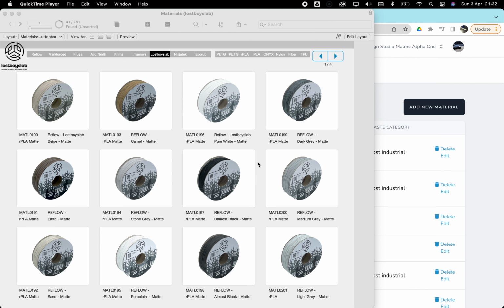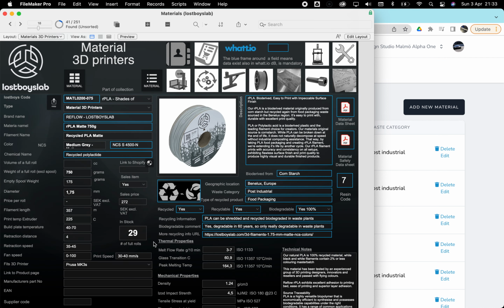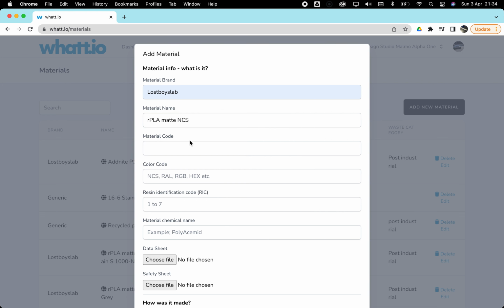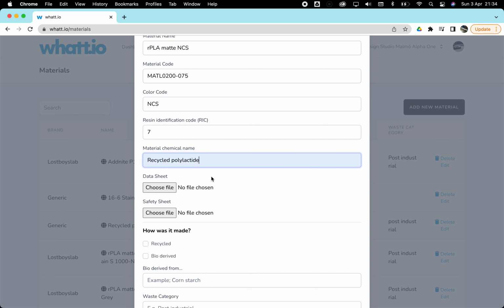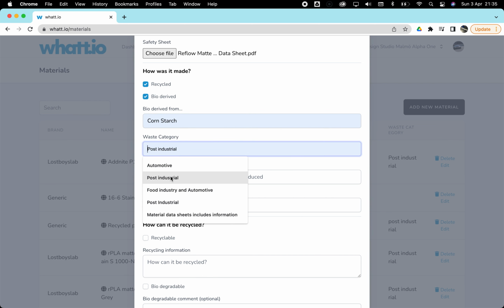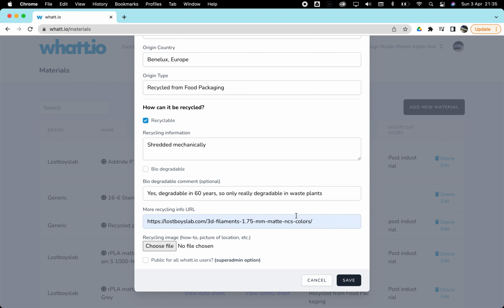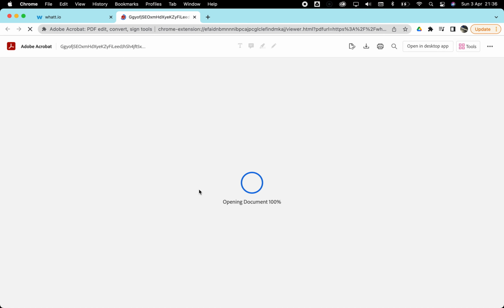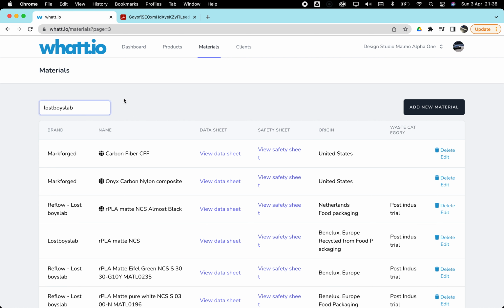Add new materials to whatt io dB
How to add new materials to the whatt.io database. Before you start building up your products and parts you need to certain that the database contains your actual material you are using for your manufacturing. You can easily add new materials that will be visible to your team only. It is preferred that you keep your original data in a MPS system or similar and copy the data into whatt.io, like in the case of Lostboyslab MPS system showed in the video.